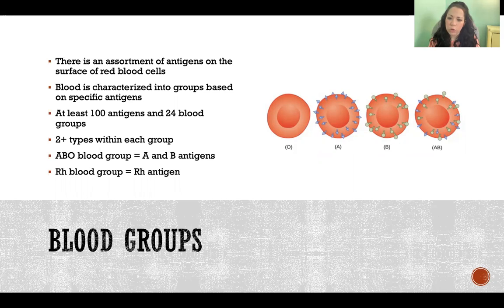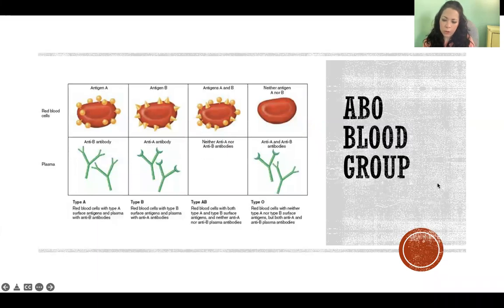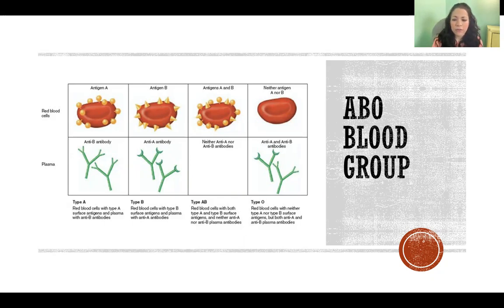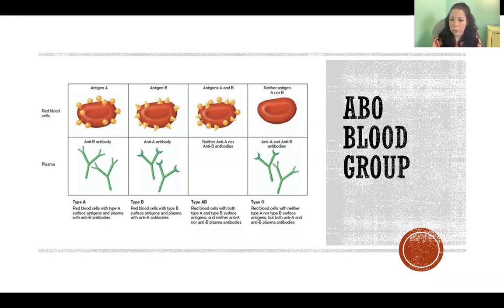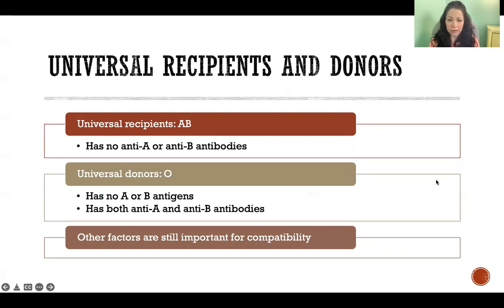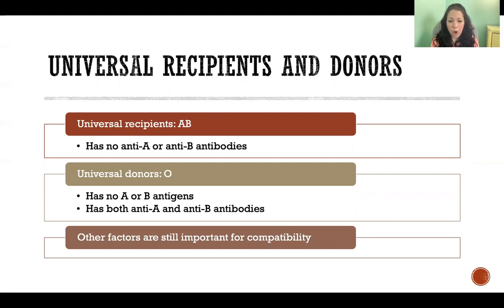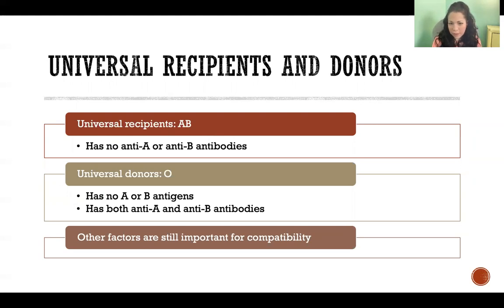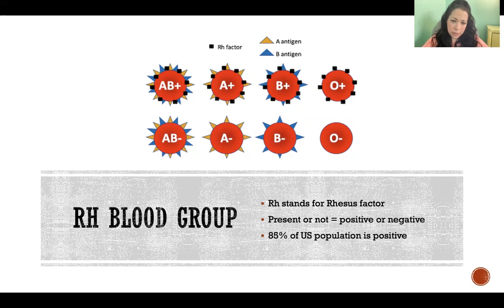Blood Typing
Blood Typing: Blood types, Blood Groups, Antigens, Type A, Type B, Type AB, Type O, Anti-A antibodies, Anti-B antibodies, Rh factor, Rhesus factor, Positive, Negative, ABO blood group, Rh blood group, Universal recipient, Universal donor, Anatomy & Physiology

References